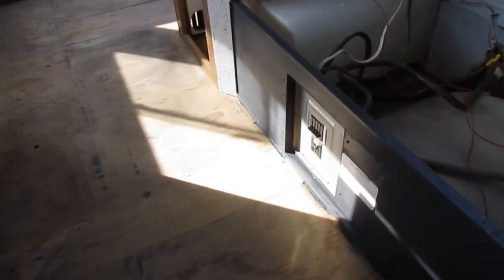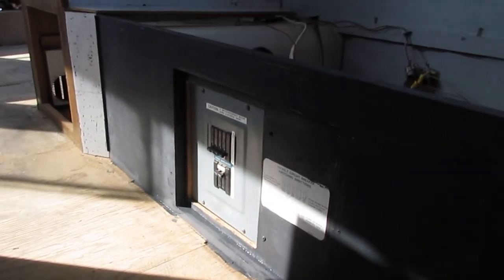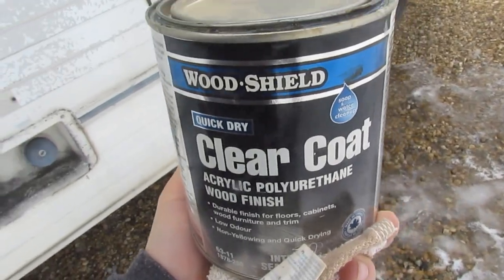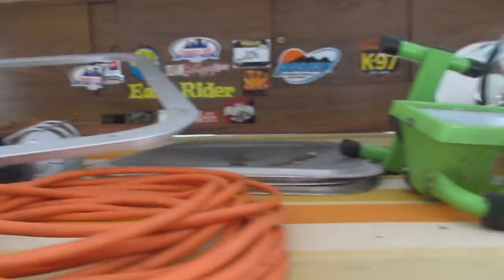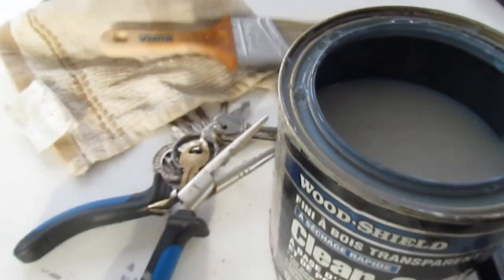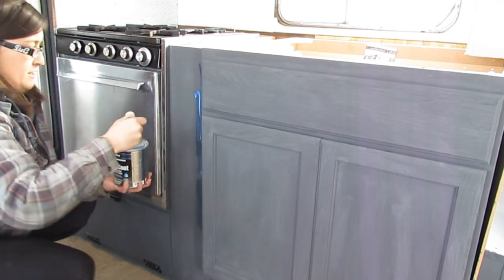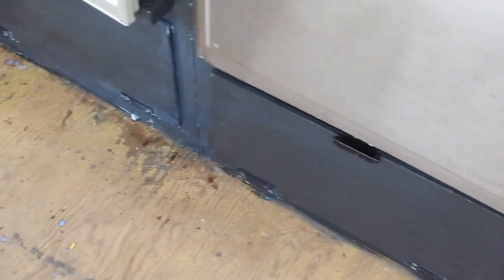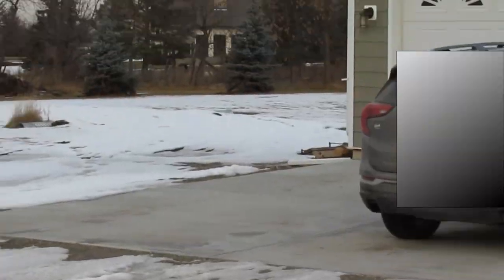Chalk Paint! | S01 E08 | Restoring vintage RV!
Hey guys the wife and I decided to strip down a old 1974 Winnebago Indian D23L to bare bones to start the restoration. This Vintage RV fires up and gets a new look on live in this winter project as the Kipp family doze a over hale to bring this beauty back to life. Follow us along and see our adventures to come! In this video we finished the chalk paint and sealer, finishing things up for the winter to start getting things ready in the shop. looking at what to do next as the weeks get colder. Bed needs to go in still, as well as flooring! But first we must finish insulating the shop so we can turn the heat on and get things rolling. This vintage RV need a new floor wall panels and almost everything else as well. It has a 440 engine, thermal steel construction and a new floor plan to come!

Camera's:
Canon Power Shot SX30IS
Iphone 6S
Iphone 8

🎵 Track Info:

Title: Hooky with Sloane by Bird Creek

🎵 Track Info:

Title: Play by Declan DP